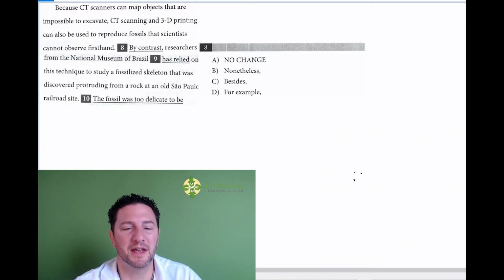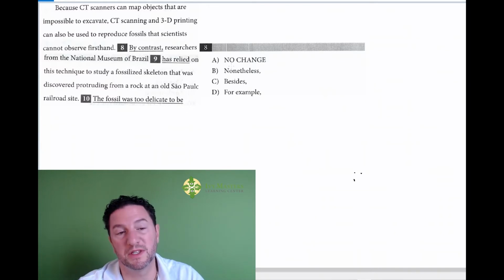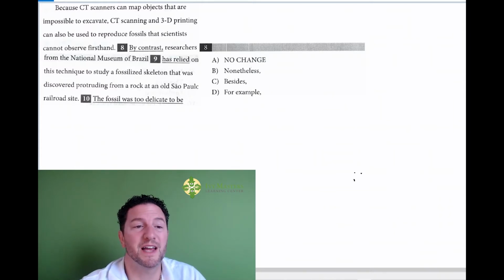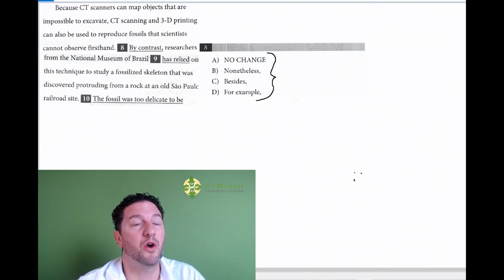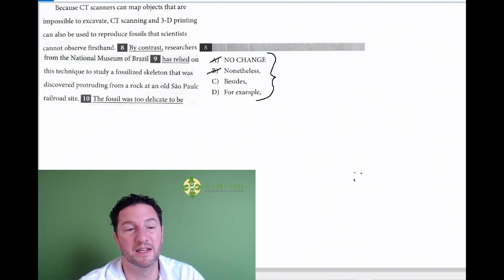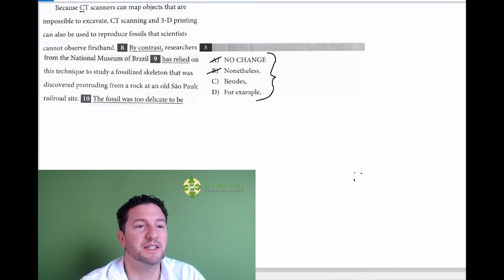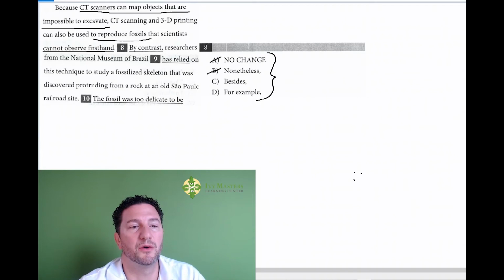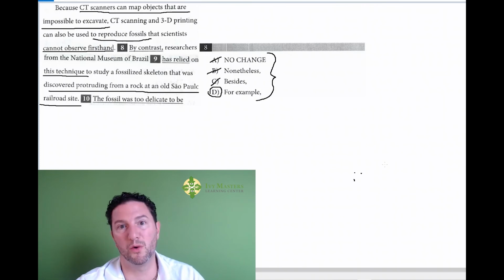SAT Writing & Language, Test 5, Section 2, Number 8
How to approach transitions/conjunctions